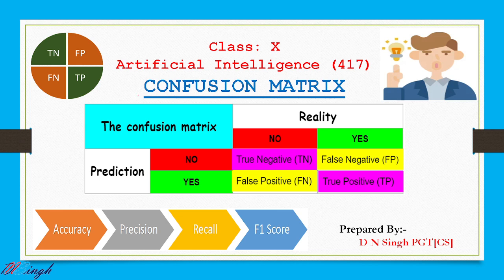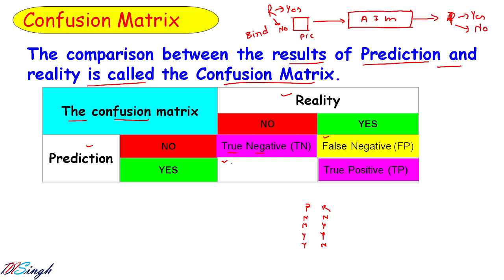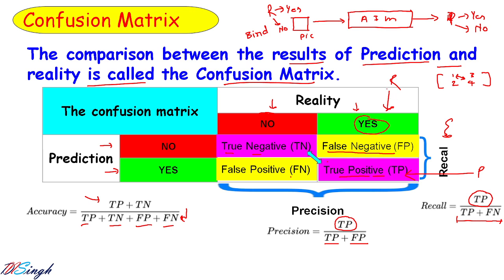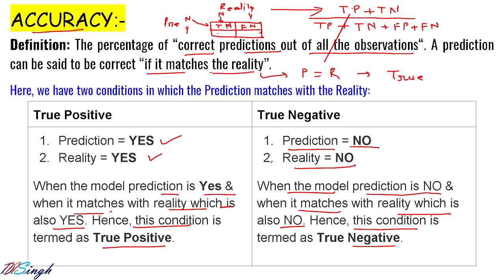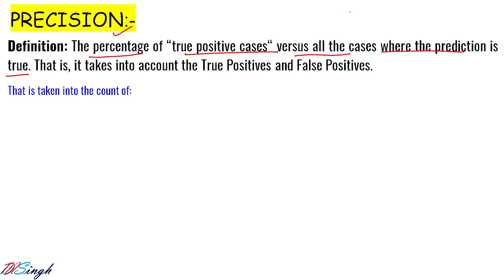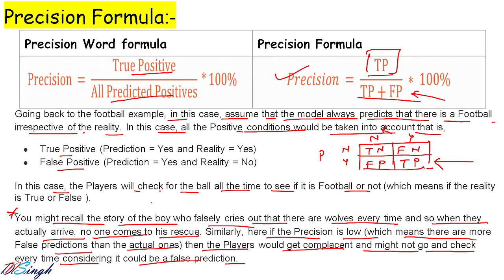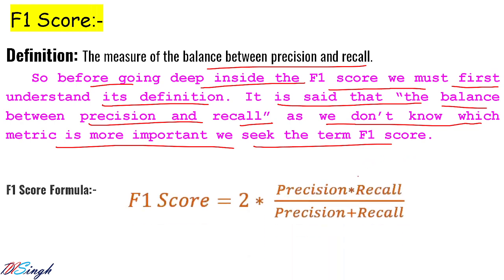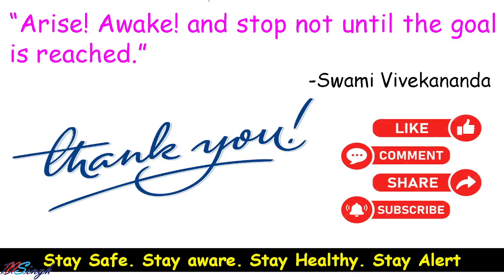CONFUSION MATRIX Parameters To Evaluation Unit-4 Class X AI [417]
accuracy and precession
confusion matrix